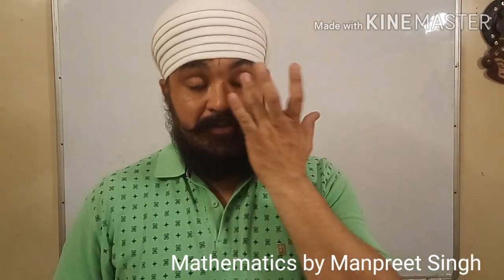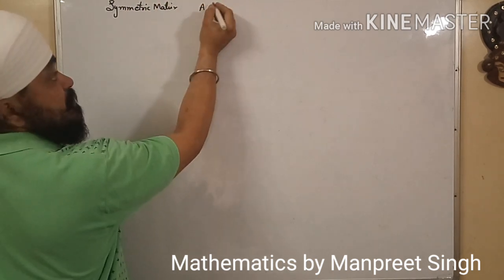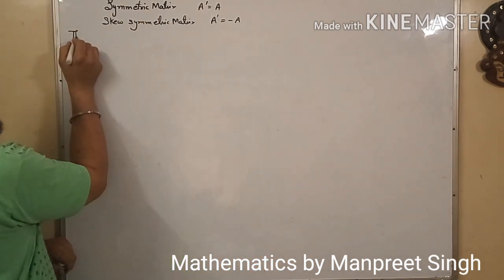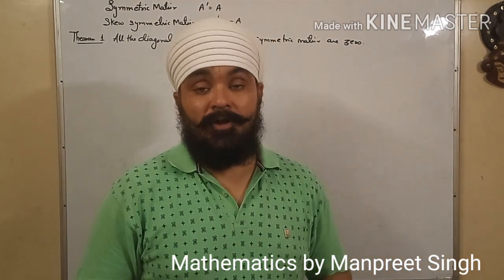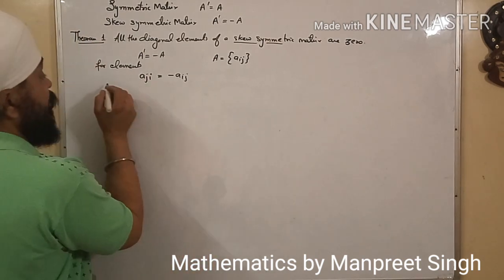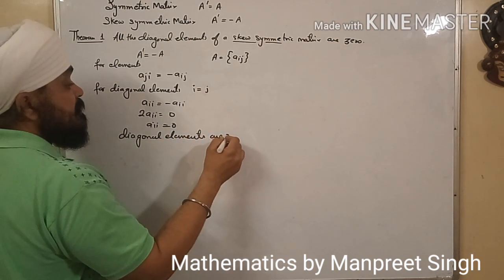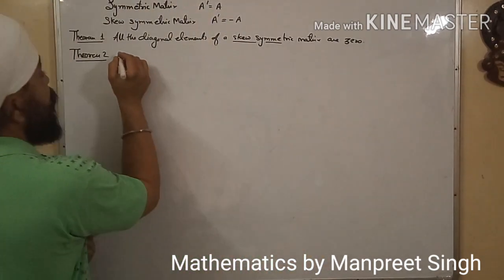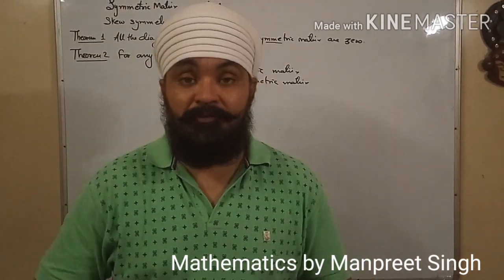Class 12: Theorems based on symmetric and skew-symmetric matrices Part 1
Important theorems in which different matrices cam be proved symmetric or skew symmetric